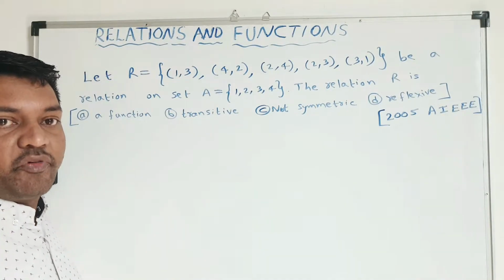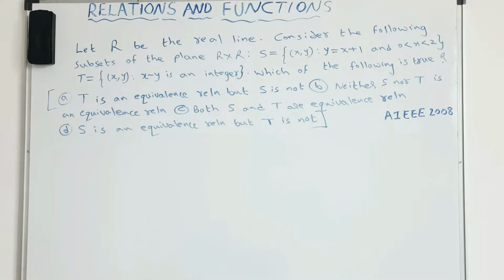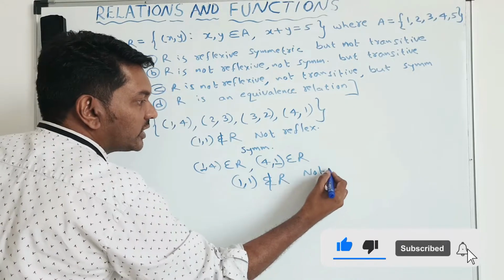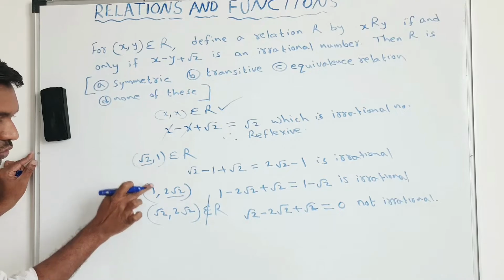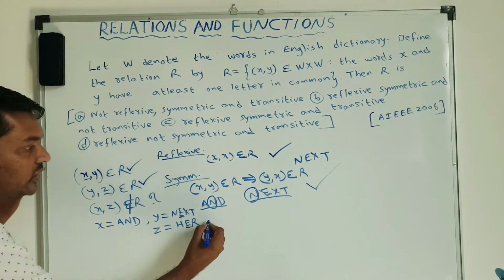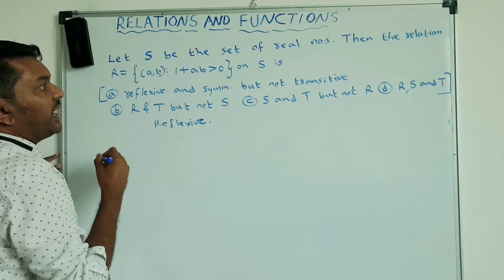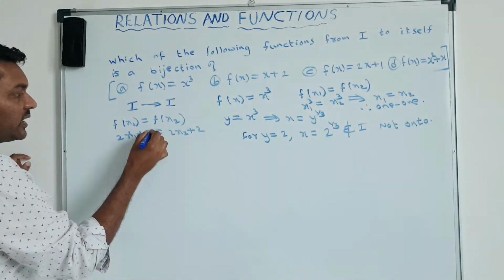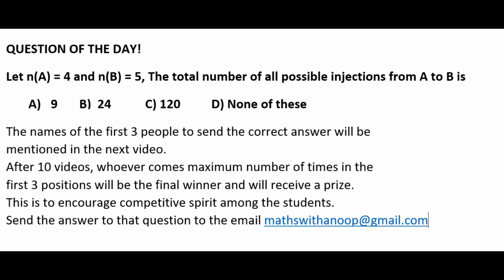Relations and Functions MCQs | Part 2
In today's video we will be doing Relations and Functions MCQs